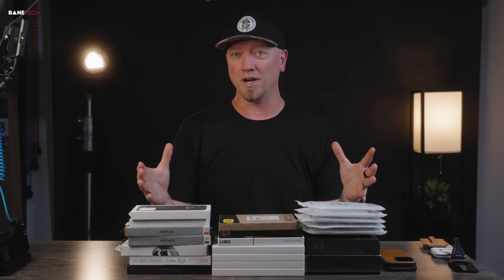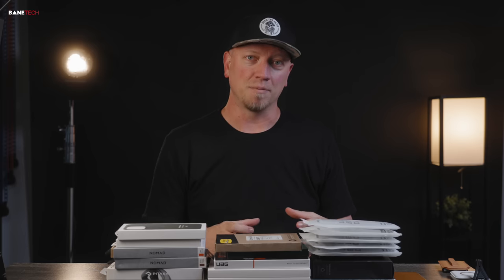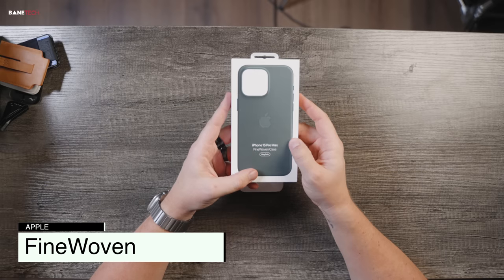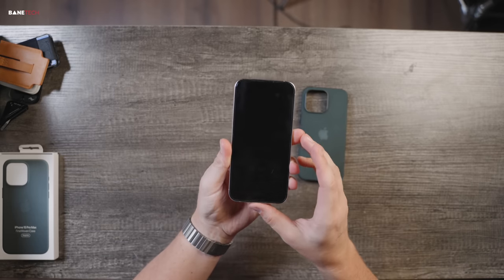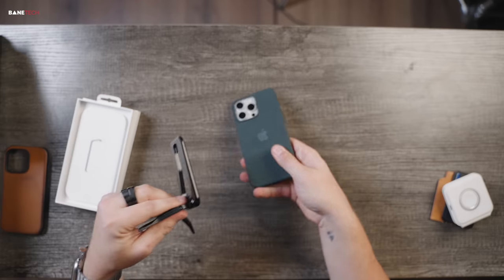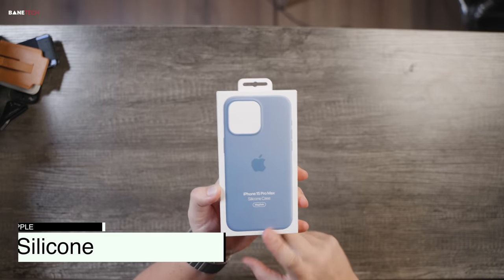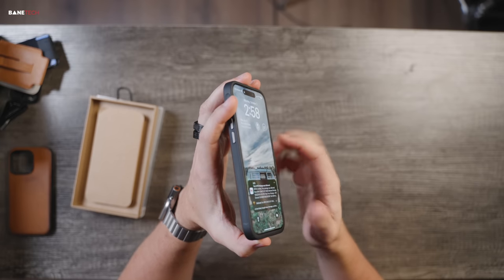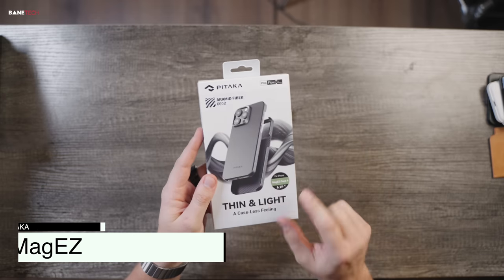Best iPhone 15 Pro Max Cases // Apple, Nomad, Mous, UAG + more!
Go right to the brand you want to see by clicking the Chapter Markers below.

Chapters & Product Links:
00:00-00:54 | Intro
00:55 | The iPhone I am using •
01:40 | @Apple FineWoven •
04:58 | @Apple Silicone •
06:26 | @NomadGoods Rugged Case •
09:19 | @NomadGoods Rugged Leather •
11:47 | @PITAKAGALLERY MagEZ •
13:40 | Mujjo Leather Wallet •
15:36 | @otterbox Commuter •
16:51 | @Mouscase Limitless 5.0
18:56 | @urbanarmorgear Metropolis LT •
20:37 | MagBak • (DISCOUNT CODE - BANETECH15OFF)
22:44 | @Totalleecases Thin and Clear •
25:36 | @Ringke_Tech Clear Cases •
28:40 | @vrsdesigninc5565 Terra Guard Modern •
31:23 | Top Picks!

Mentioned Products:
• Black wallet
• Apple Duo Charger
• @peakdesignvideo Mobile Tripod